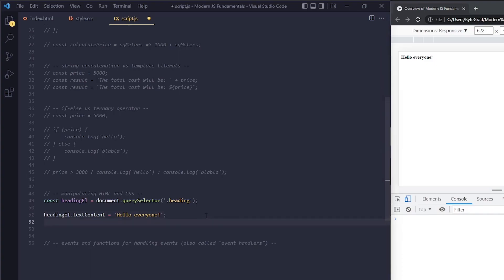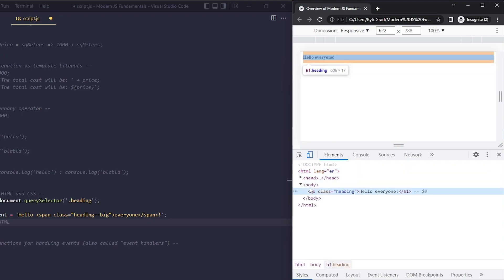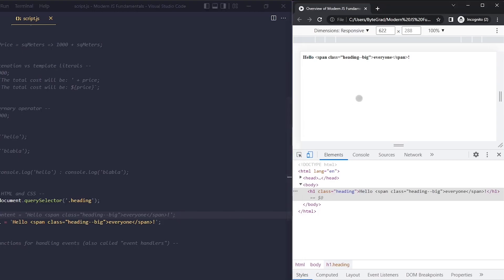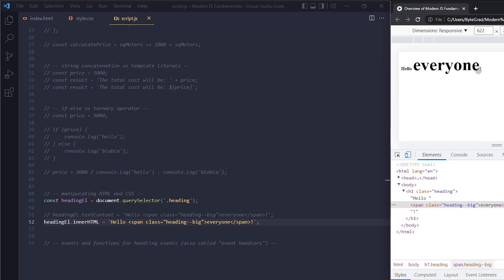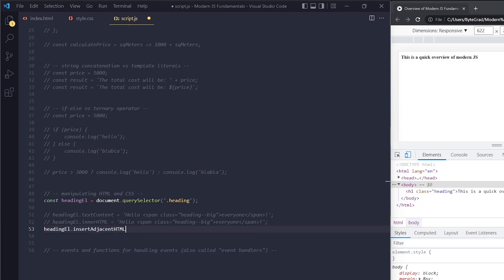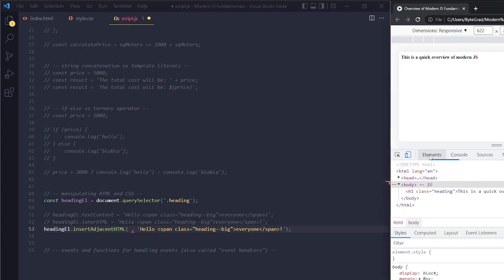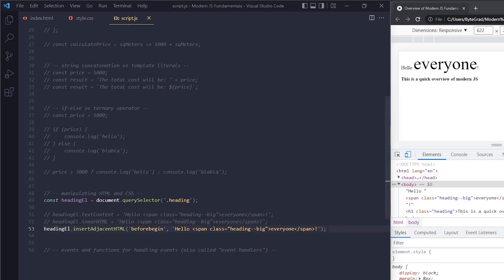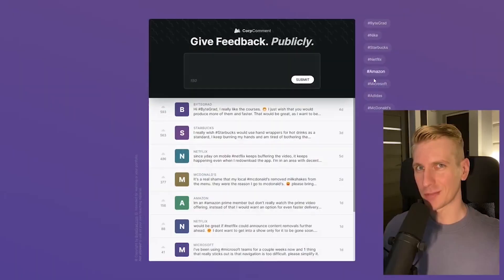textContent vs innerHTML vs insertAdjacentHTML (in JavaScript)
In this tutorial you'll learn how the differences between textContent, innerHTML and insertAdjacentHTML when doing DOM manipulation.

⏱️ Timestamps:
0:00 - Solution